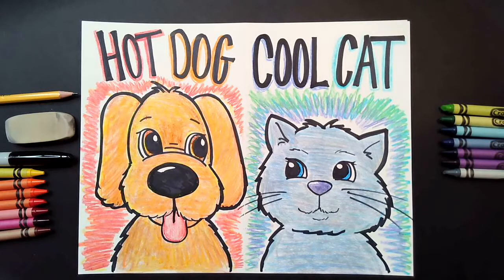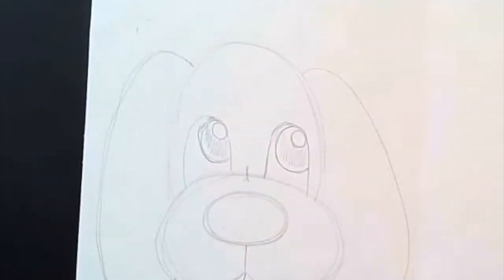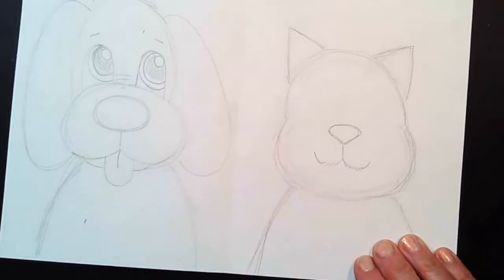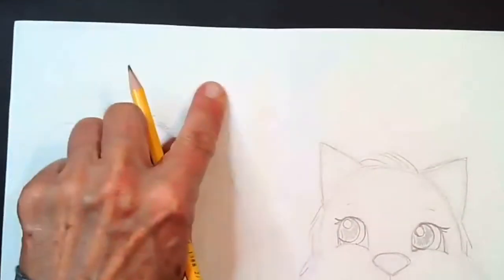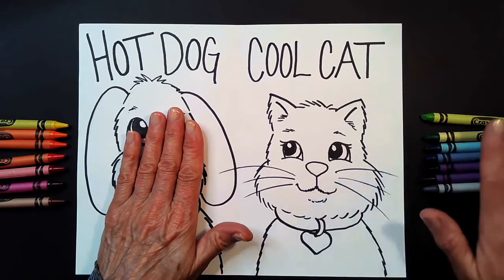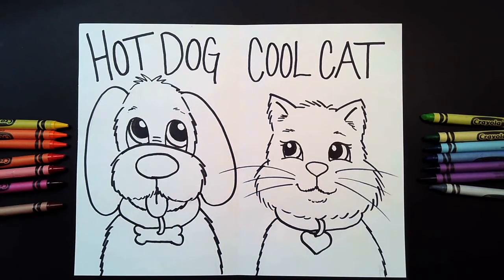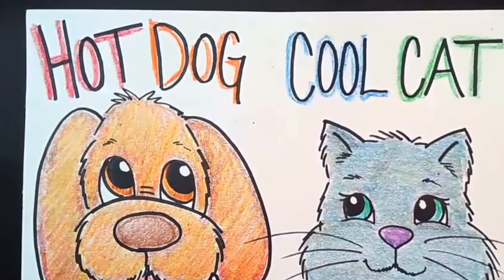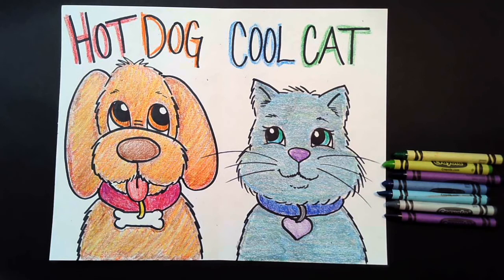Hot Dog & Cool Cat- Warm and Cool Colors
Let's learn about Warm and Cool colors by making a HOT DOG and a COOL CAT.
This easy lesson teaches temperatures of colors in a fun way.
All you need for this lesson is a box of crayons and a Sharpie marker.
*Paper
*Pencil
*Eraser
*Sharpie Marker
*Crayons